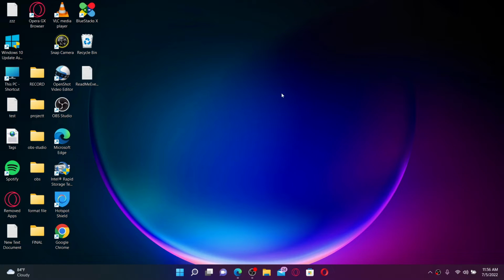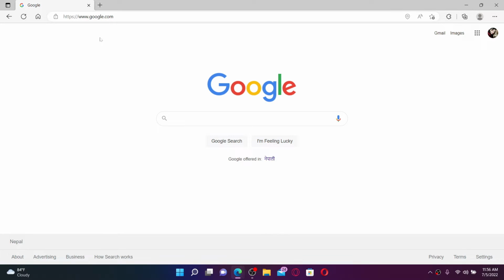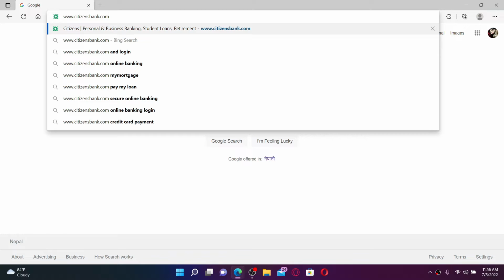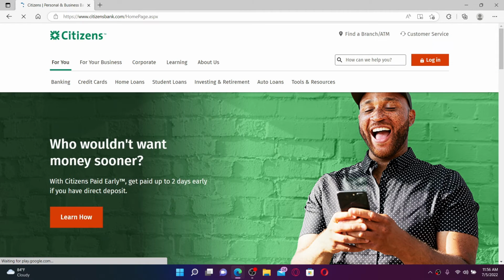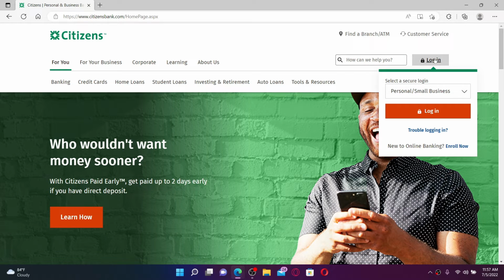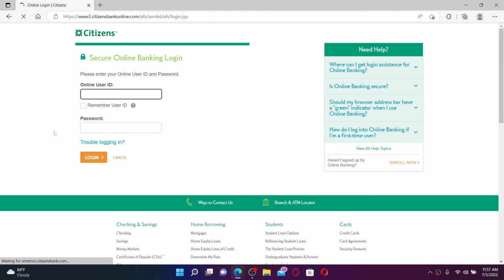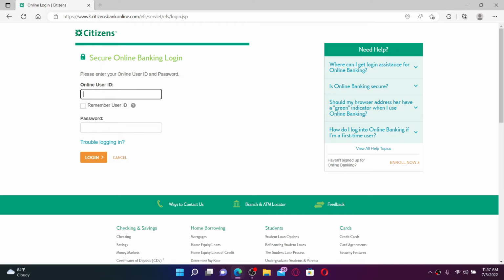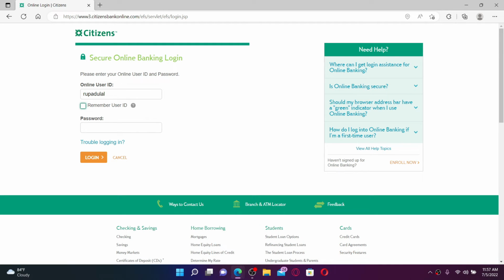Citizens Bank Login: How To Sign In Citizens Bank Account On Desktop 2022?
Citizens Bank Login On Desktop:

This video will show you how to login Citizens bank account on your computer quick and easy.
Watch the video till the end and follow the steps shown in the video.
Citizens offers personal and business banking, student loans, home equity products, credit cards, and more.

0:19 Login Citizens Bank Account
1:25 Outro